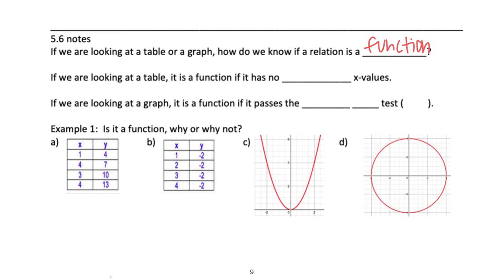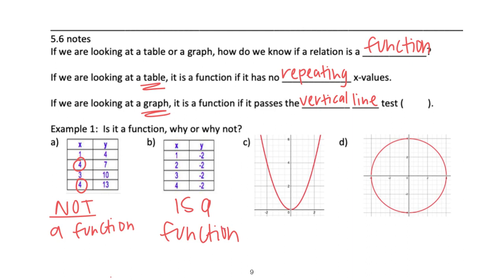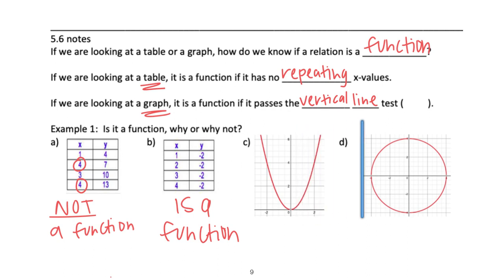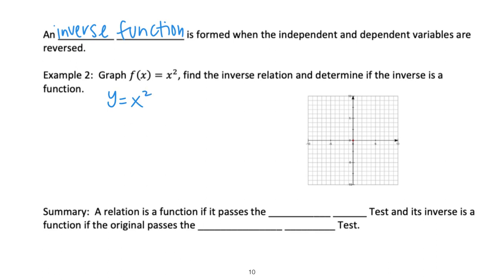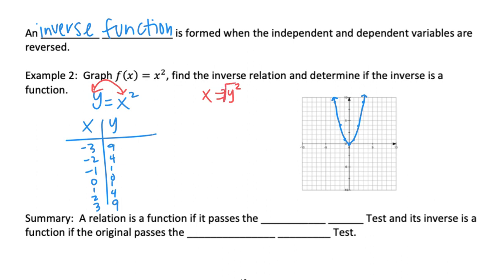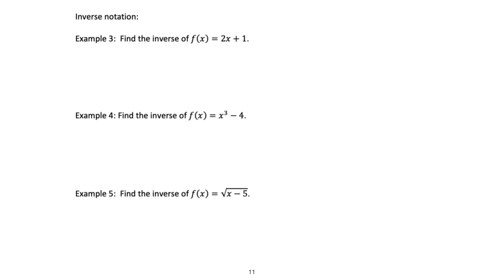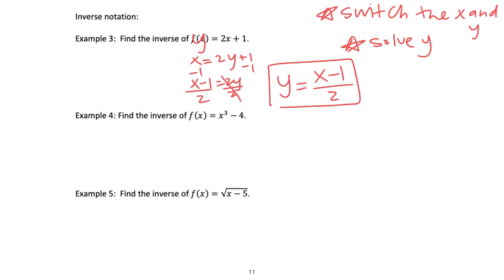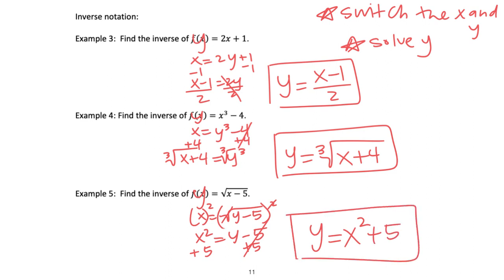5.6 day 1 notes